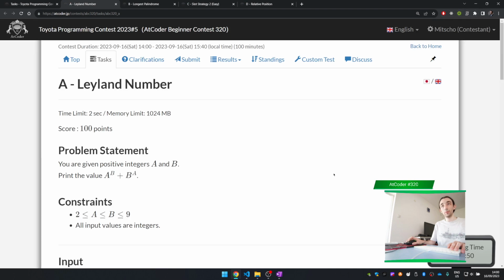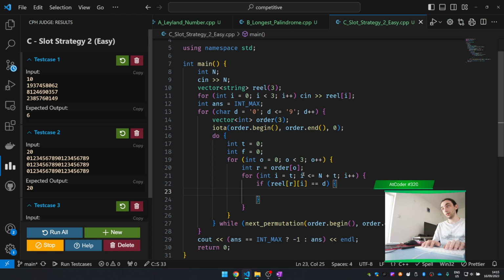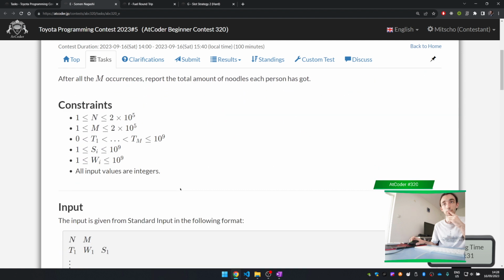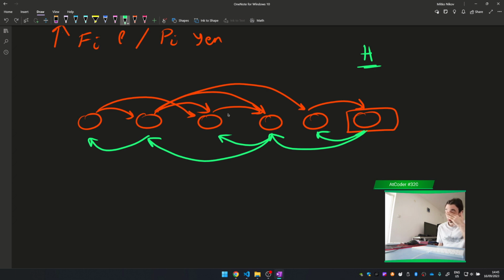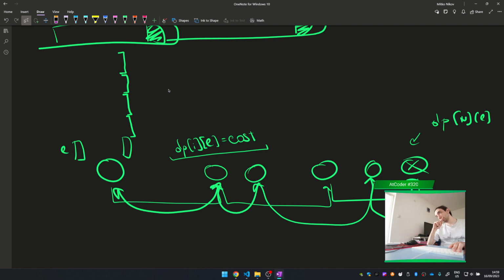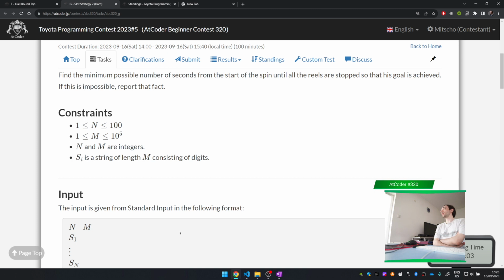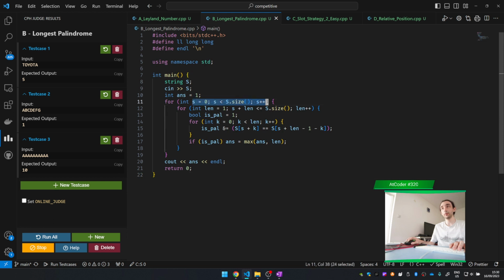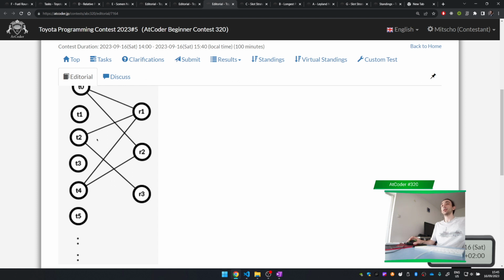AtCoder Beginner Contest #320 - ABCDE solutions with explanations!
Incredibly educational problems on AtCoder, especially problem G that we didn't solve, but read the editorial on after the contest ended.

Timestamps:
0:00 Intro
1:04 Problem A
1:54 Problem B
8:09 Problem C
18:08 Problem D
27:45 Problem E
36:15 Problem F&G
1:28:08 Explanations